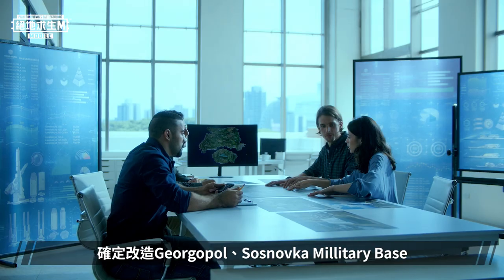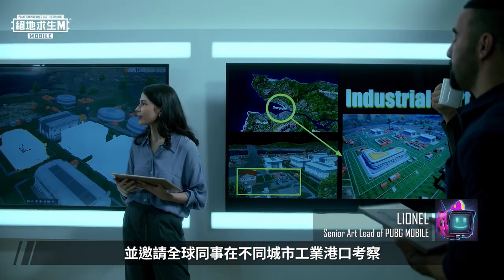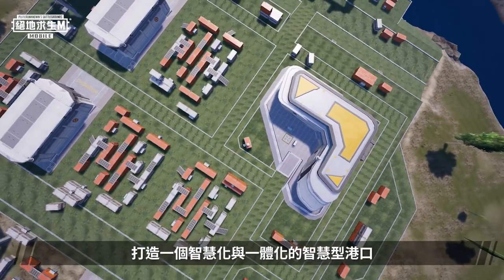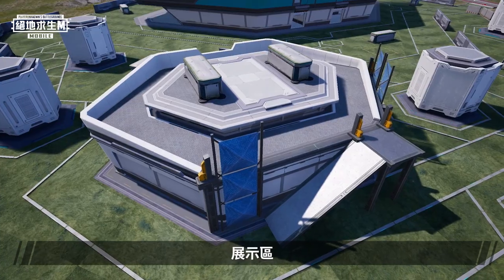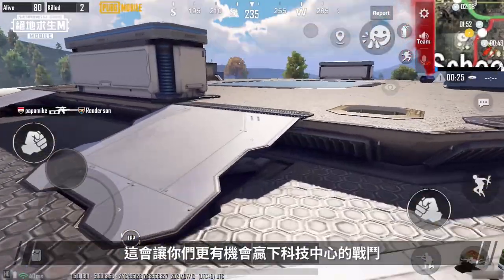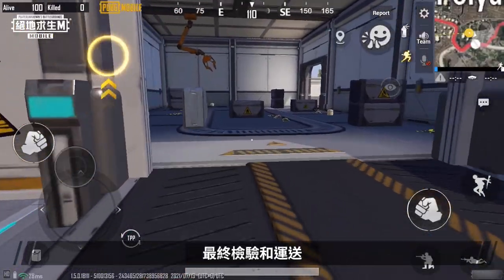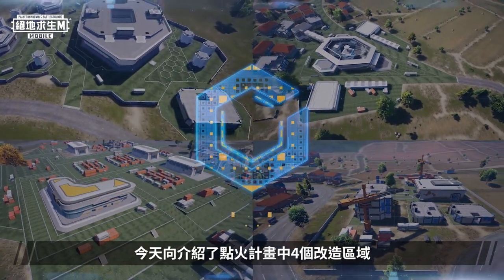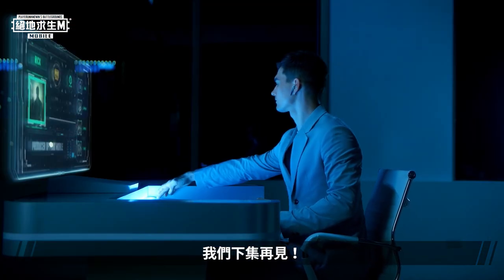【絕地求生M】這精緻的程度根本已經是不同遊戲了吧 😱 果然只有《絕地求生M》可以超越《絕地求生M》！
【開發日誌】超科技未來生活我來啦！
這精緻的程度根本已經是不同遊戲了吧… 😱
只有《絕地求生M》可以超越《絕地求生M》

求生者你們最喜歡影片中哪個區域設計？